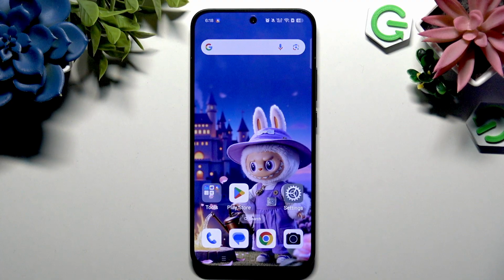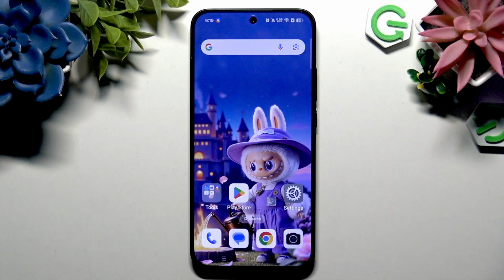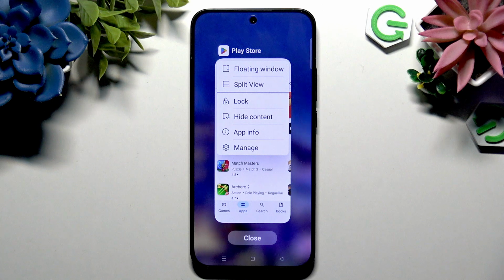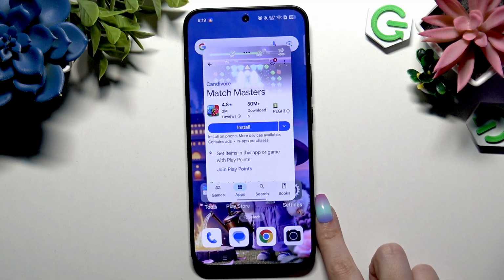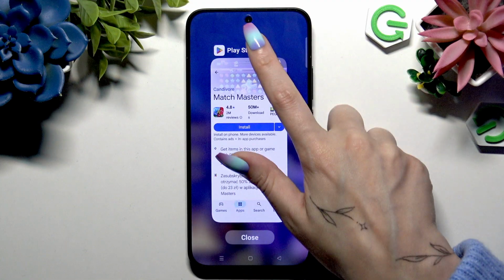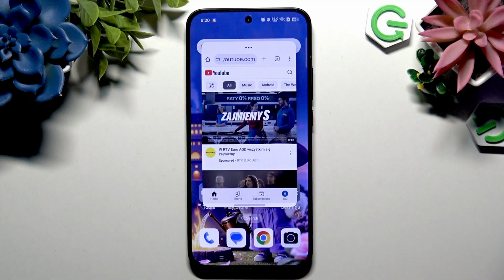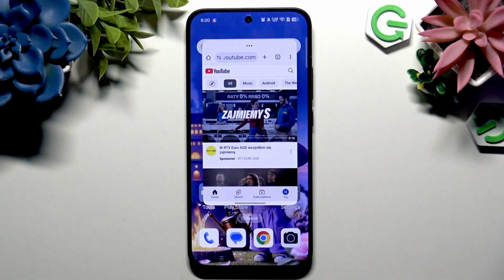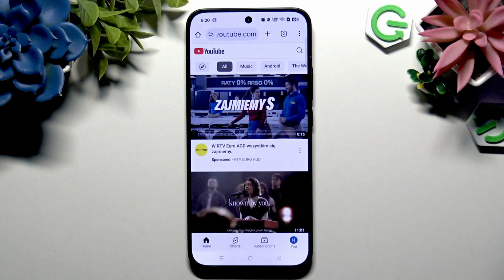OPPO Reno 14 – How to Open Apps in Split Screen View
Want to use two apps at the same time on your OPPO Reno 14? In this video, you’ll learn how to open apps in split screen view, making multitasking easy and efficient. We’ll show you step-by-step how to launch your favorite apps in a floating window, move and resize them, and switch between full screen and minimized bubble modes. Whether you want to chat while browsing or watch videos while taking notes, the OPPO Reno 14 makes it simple to manage multiple apps at once. Follow along to discover all the options for split screen and floating window features on your OPPO Reno 14 smartphone.

How to open apps in split screen view on OPPO Reno 14?
How to use floating window mode on OPPO Reno 14?
How to switch apps between full screen and split screen on OPPO Reno 14?

0:00 Introduction
0:07 Open app in floating window
0:19 Access app in background
0:29 Use three dots menu for Floating Window
0:40 Move and resize floating window
0:55 Close floating window
1:21 More floating window options
1:29 Switch to full screen or minimize to bubble
1:55 Drag to open in full screen
2:03 Outro